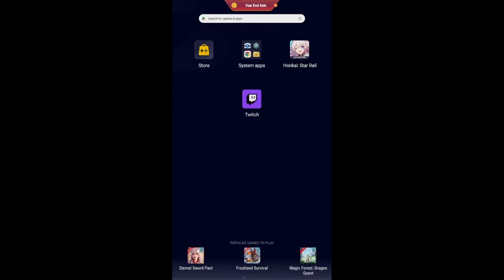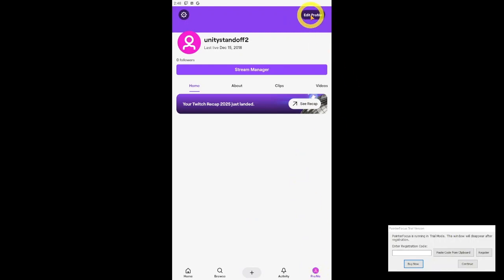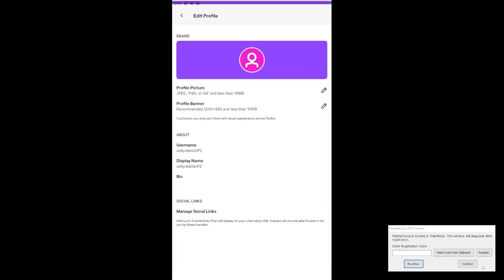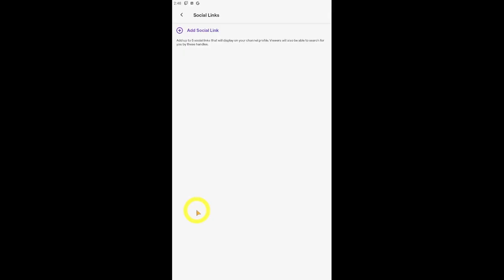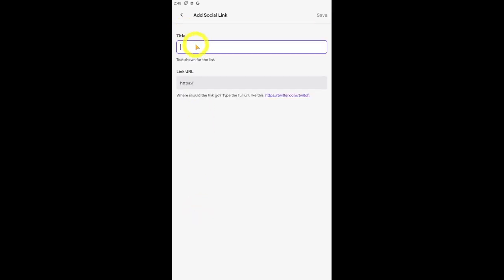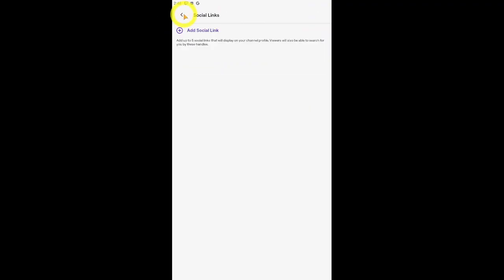How to Link YouTube in Twitch 2026?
Want to connect your YouTube account to Twitch in 2026? This easy guide walks you through the step-by-step process of linking YouTube with Twitch. Whether it’s for sharing clips, streaming notifications, or account integration, follow these instructions to successfully connect your accounts and enhance your streaming experience.

✅ Watch now to link YouTube to Twitch effortlessly!